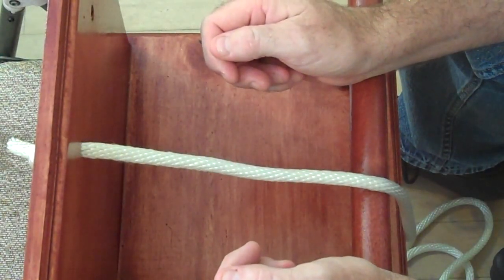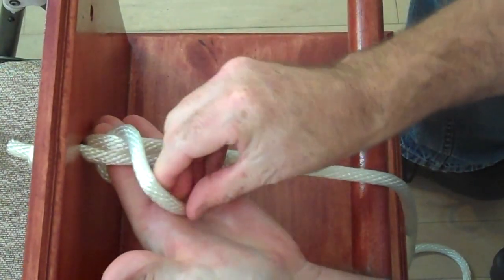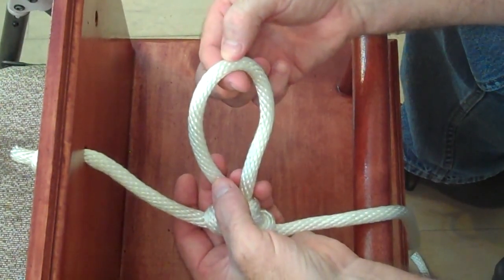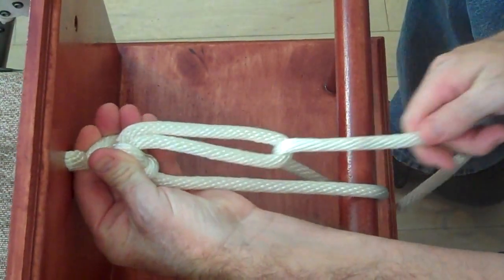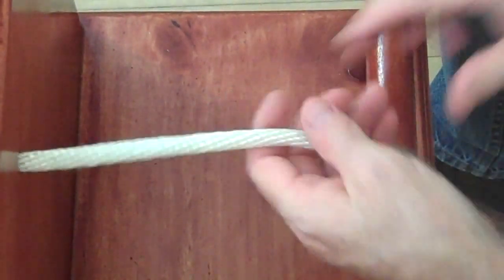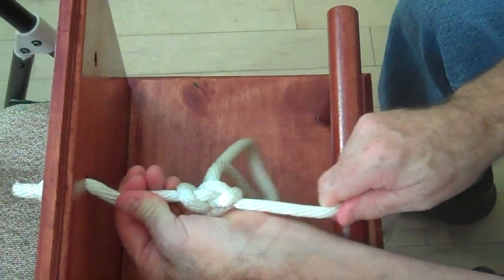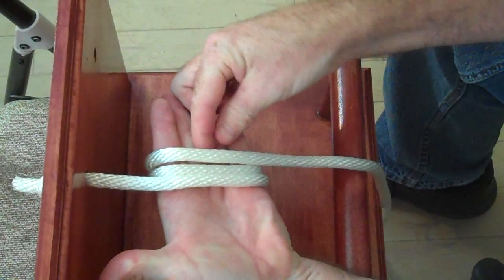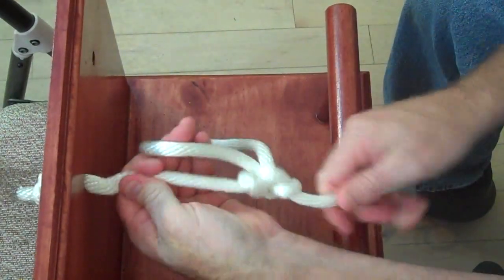Rope holds the world together--Alpine Butterfly Knot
How to tie an alpine butterfly knot. This is a linesman knot used to  isolate a weak spot in his rope. It is also used to create a strong loop in the middle of your line and  to secure a load with a mechanical advantage. It's a fast and easy amazing knot to use.